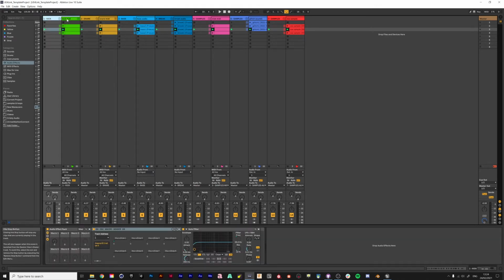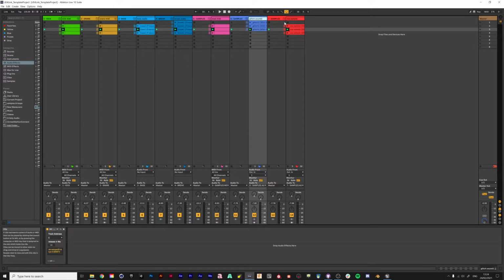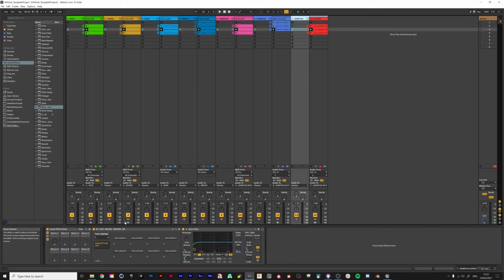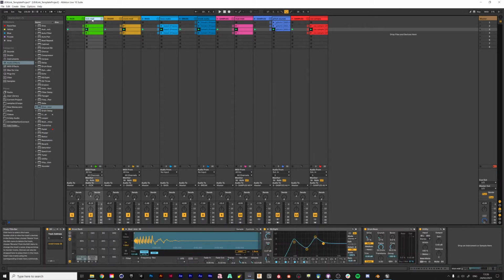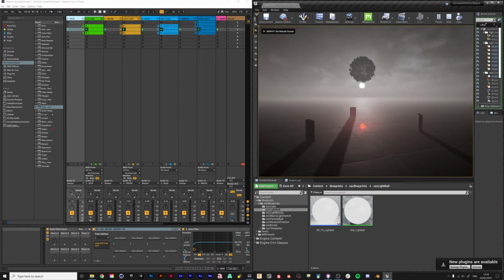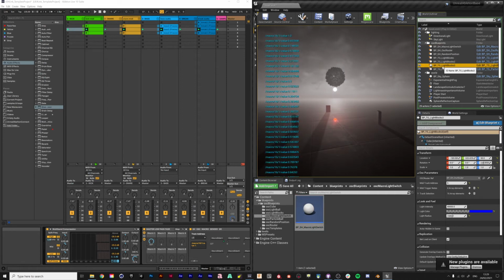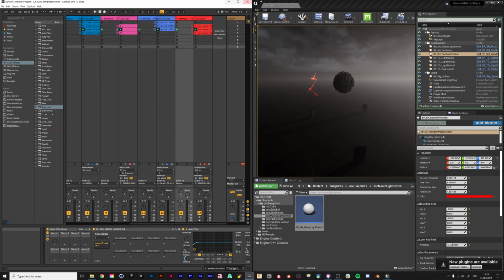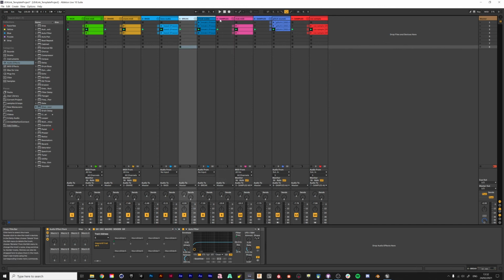Unreal Ableton Connect - project files overview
In this video we take a look at our Unreal and Ableton project files. Shmow!